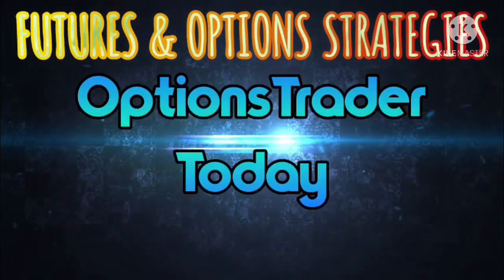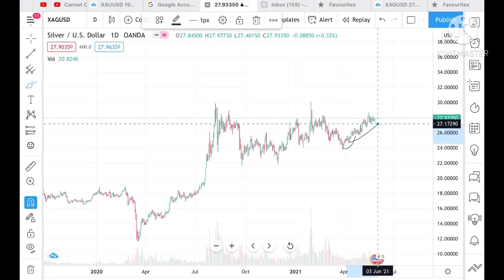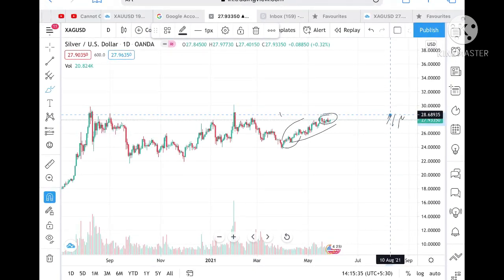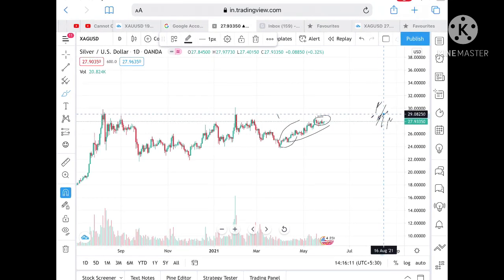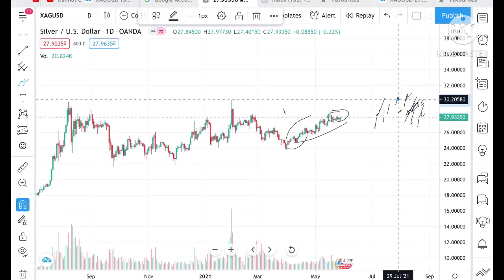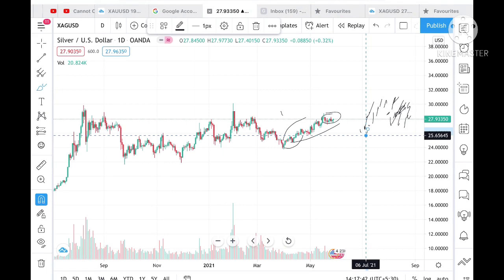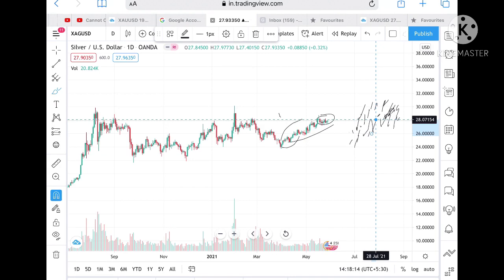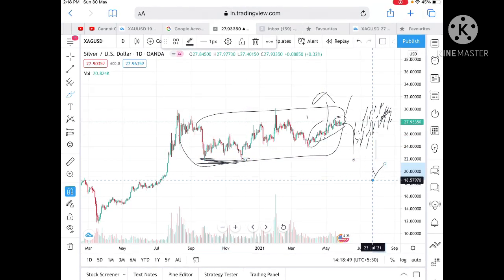Silver Price Analysis || 31st-4th June 2021 || Silver Price Outlook || This The Best Time To Invest?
silverPrice Analysis || 31st -4th June  2021 || silver Price Outlook || Is This The Best Time To Invest In silver

Twitter.com/deepakzbro